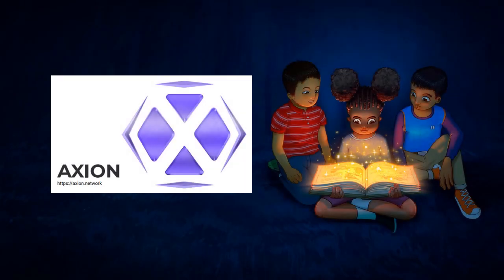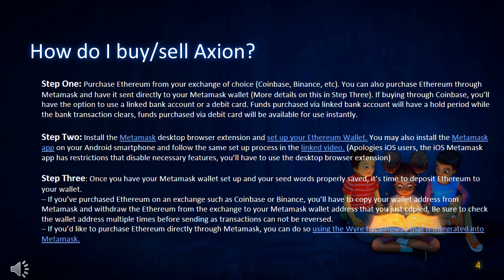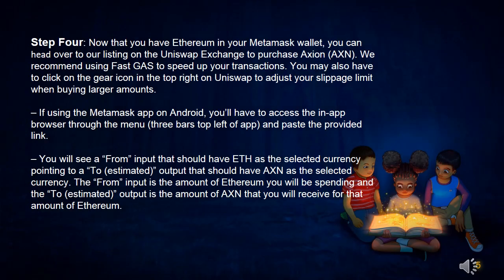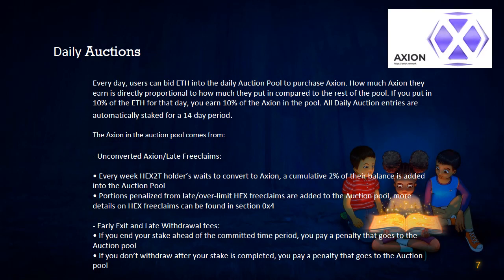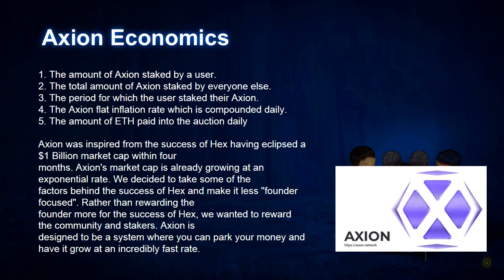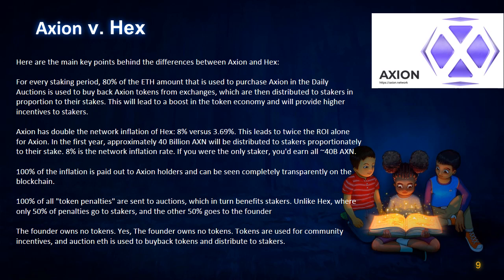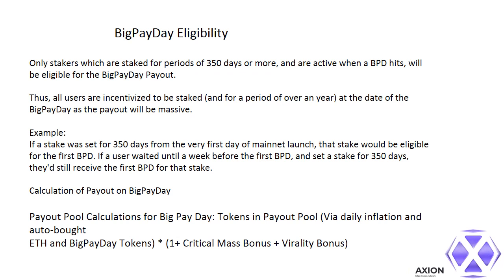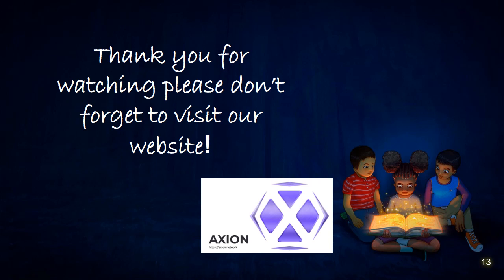Axion and Hex staking earns high interest and bonuses